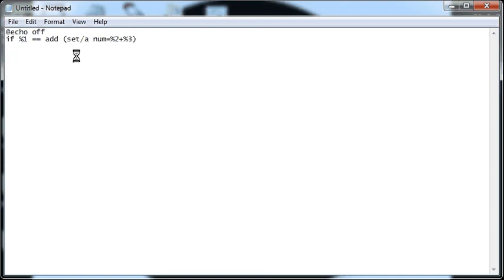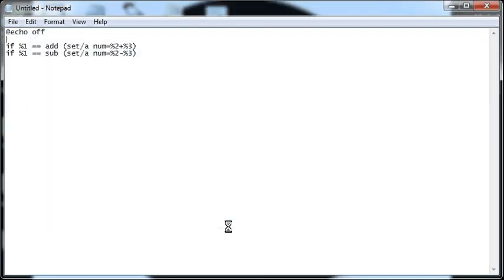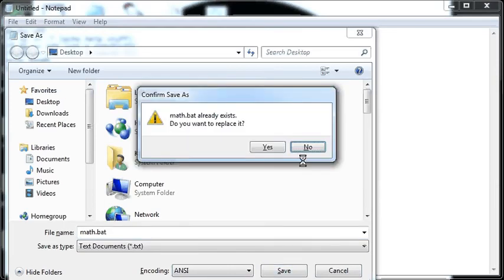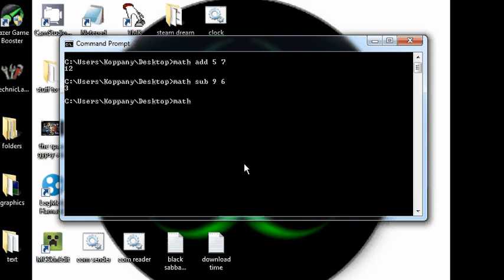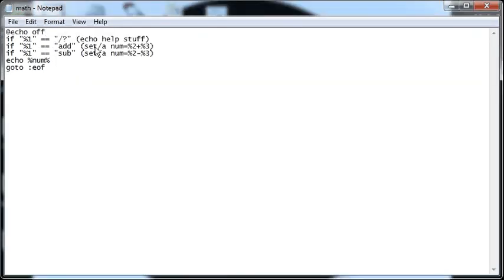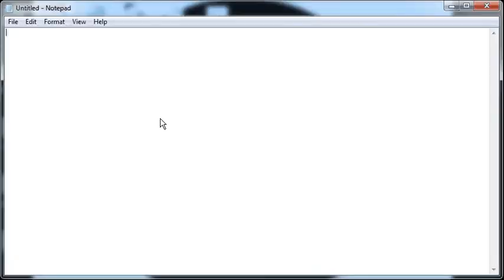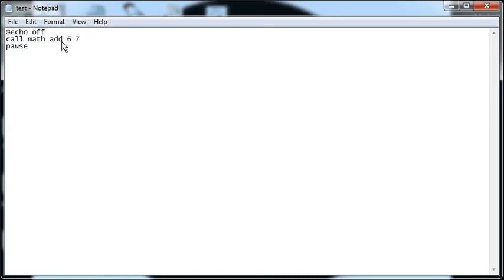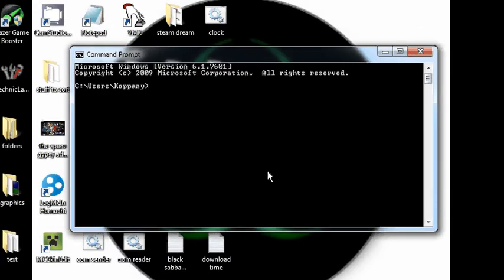Advanced Batch Programming Video 3 Making CMD Commands With Parameters YouTube